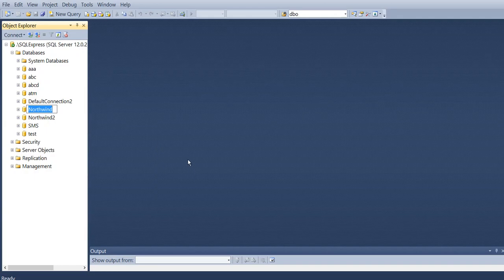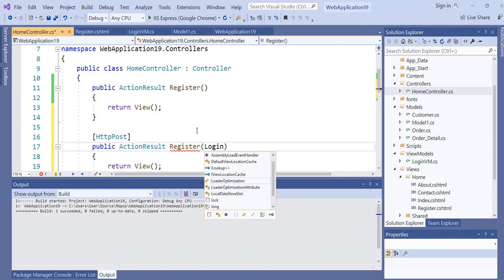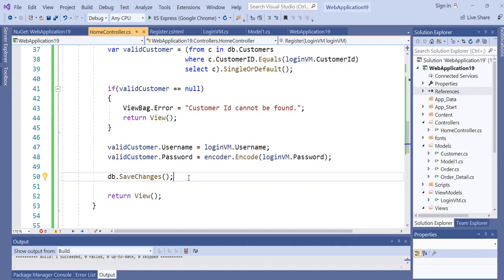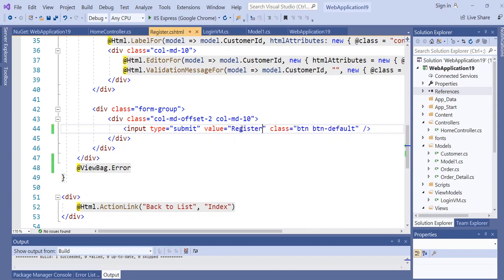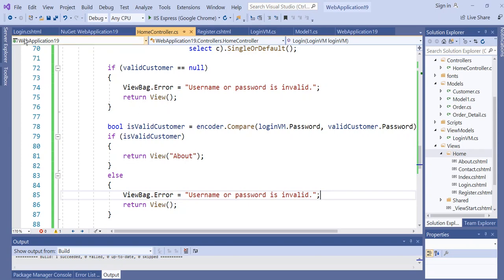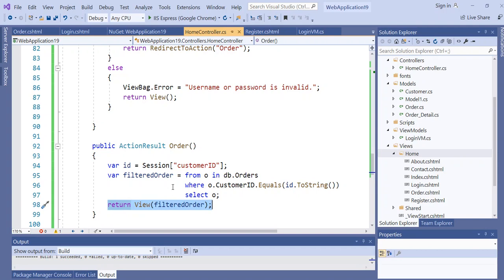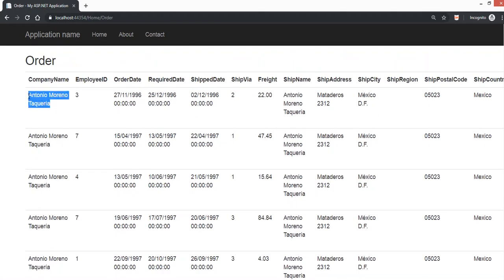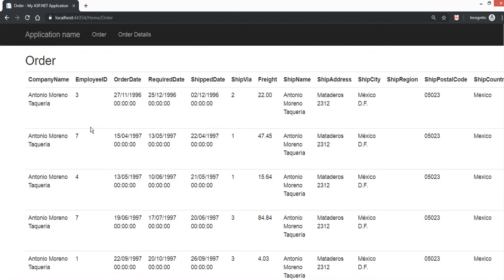Register and Login with Hashed Password with MVC Web Application C# (Free Source Code)